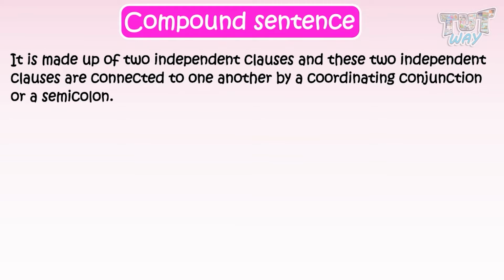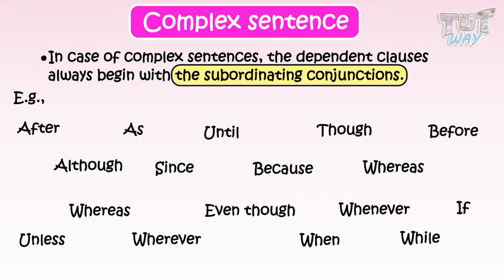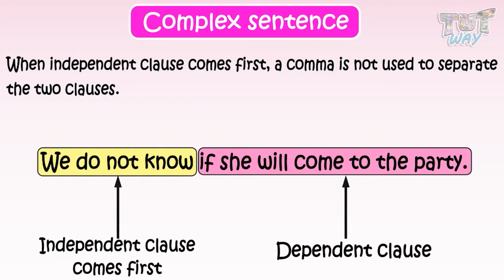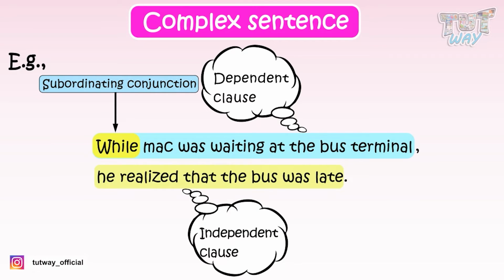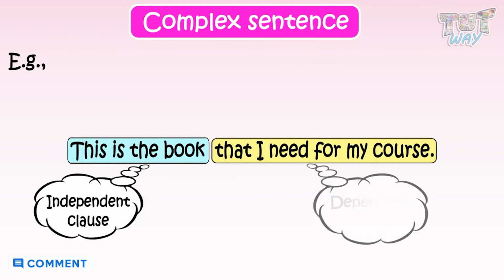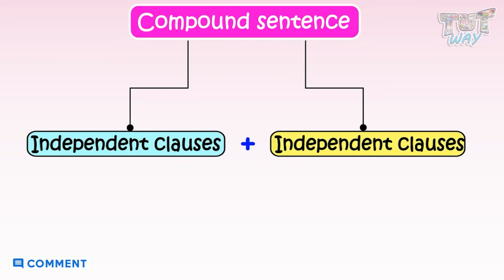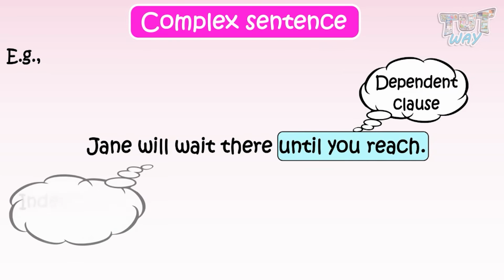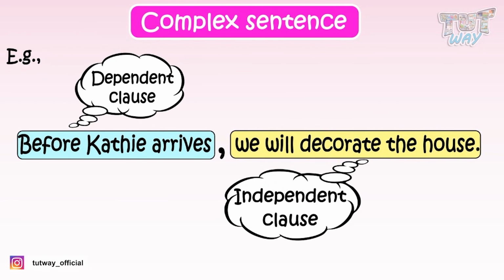Sentences | Complex Sentences | Concept, Usage, Types, Examples | English Grammar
Complex Sentences | English | Grade-5
This English video explains about Complex Sentences. This will help them a lot in their daily routine.
Topics Covered:
Sentences
Types of sentences
Complex sentences
Examples of complex sentences
English Grammar